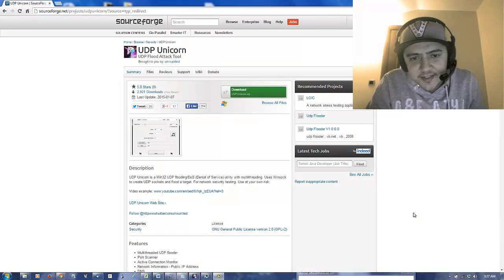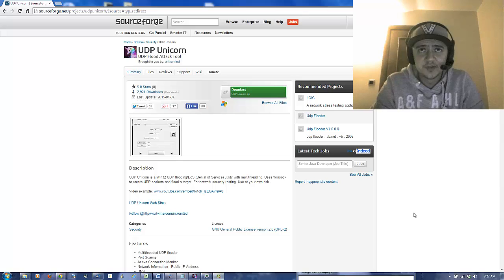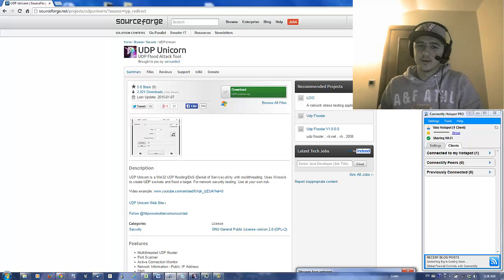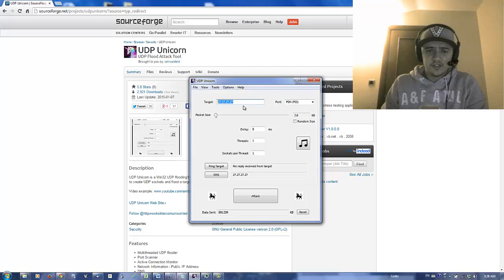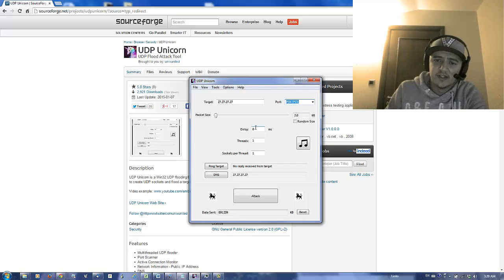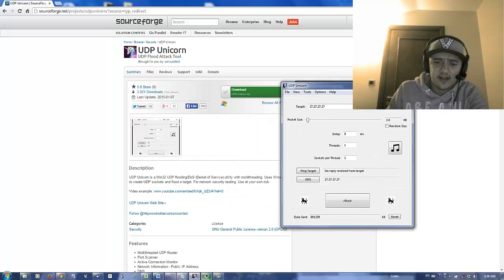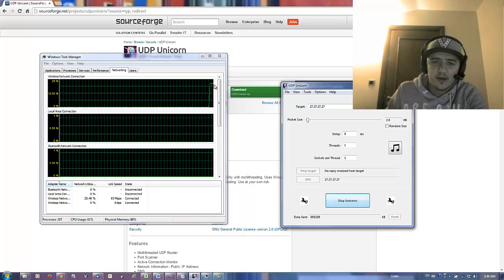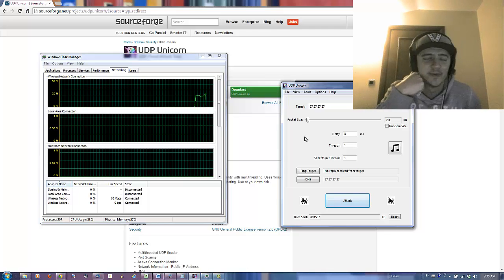Lag Switch Tutorial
Description about how to install a software based Lag Switch to help you with your video game glitching needs!